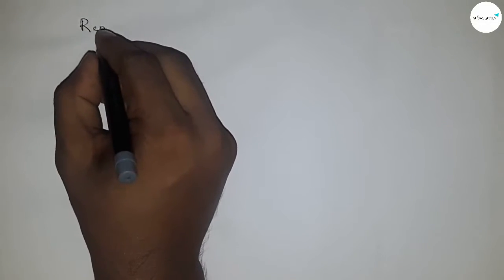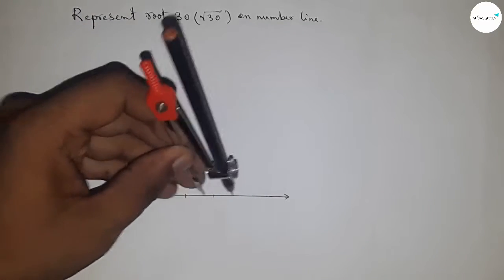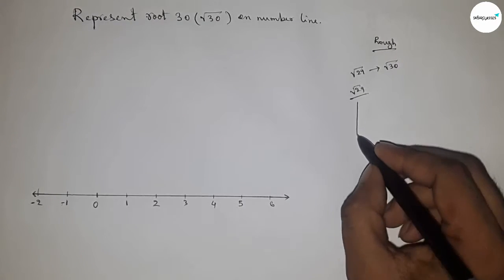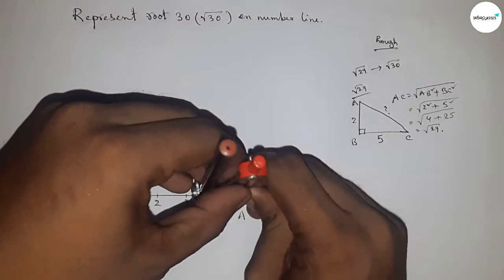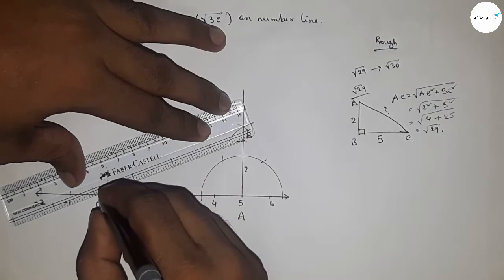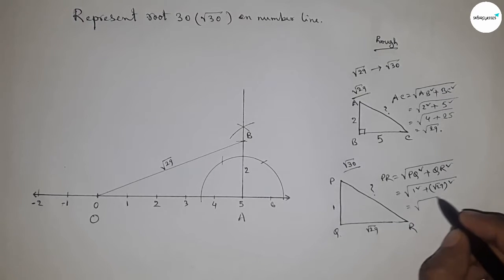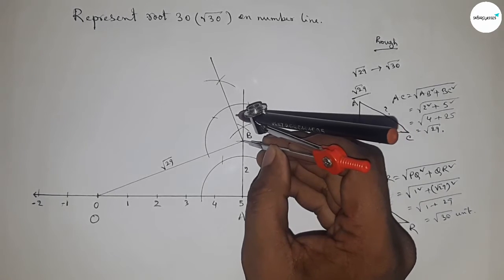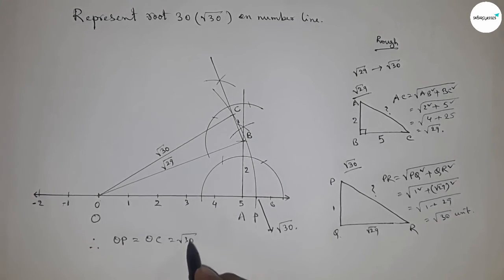How to represent root 30 on number line.locate root 30 on number line.shsirclasses.